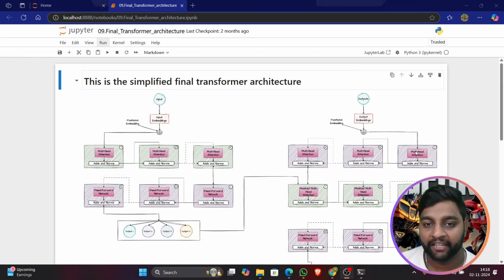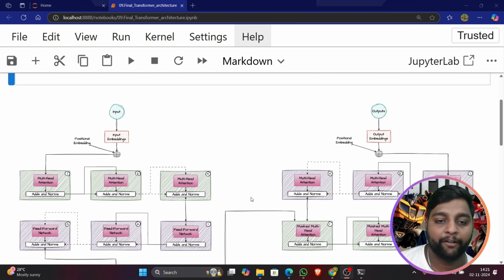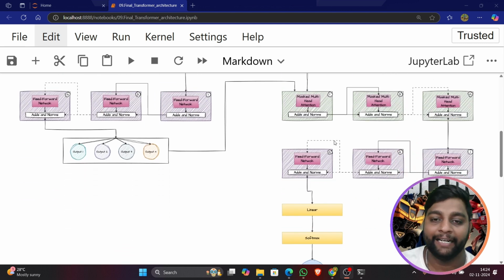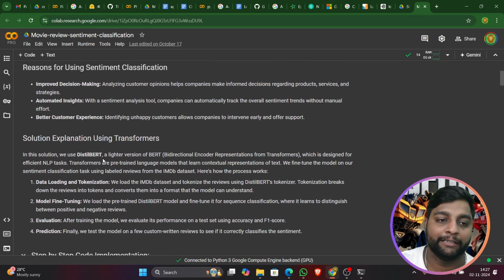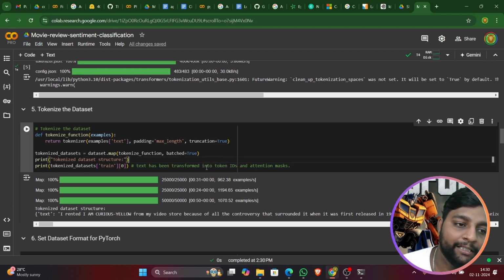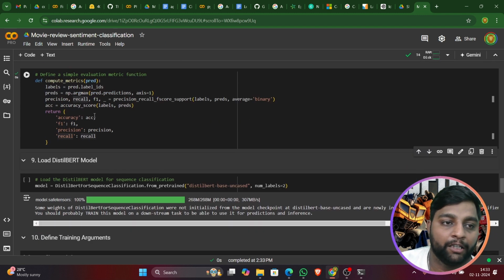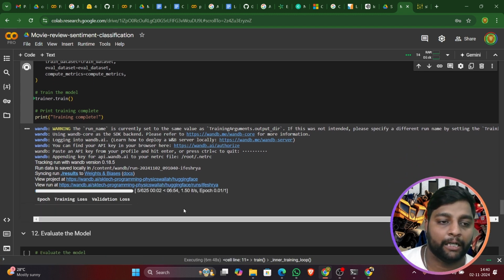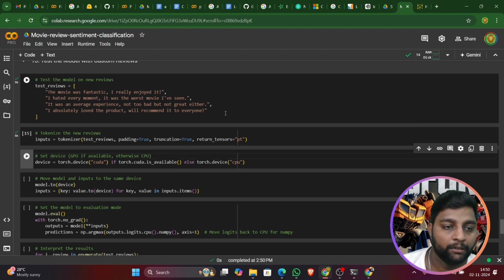Transformers Explained From Theory to Practice | Transformers Simplified | Attention Is All You Need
Welcome to the first video in our Transformers Simplified playlist! 🚀 In this episode, we break down the basics of transformers, the powerful architecture behind many state-of-the-art AI models like BERT, GPT, and more. Whether you're new to deep learning or looking to solidify your understanding, this introduction covers key concepts in a simple, digestible way.

🔍 What you'll learn:
1. What are transformers in AI?
2. The role of attention mechanisms
3. How transformers differ from traditional neural networks
4. Practical Implementation Of Attention Is All You Need

This series is designed to help you master the concepts step by step.